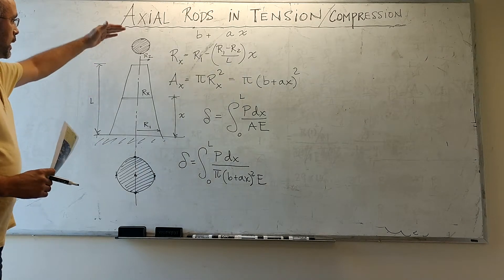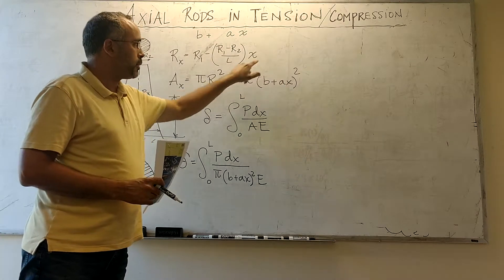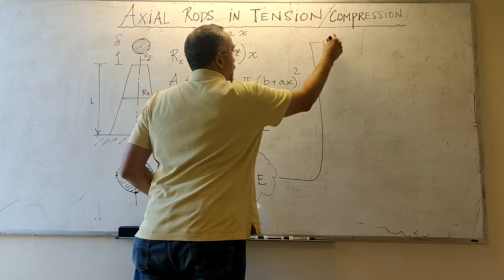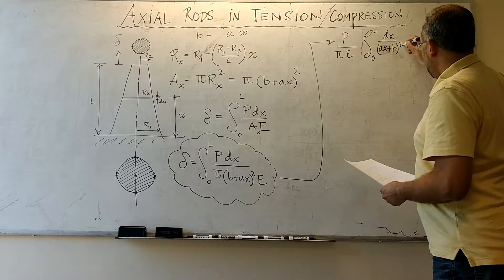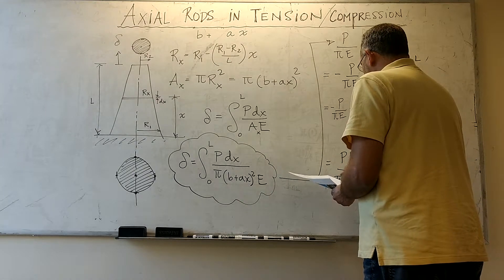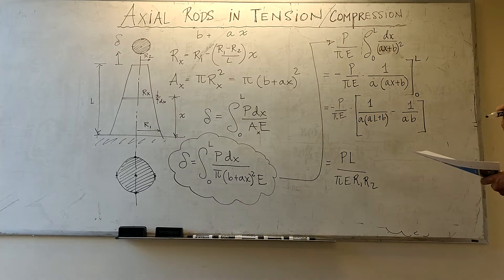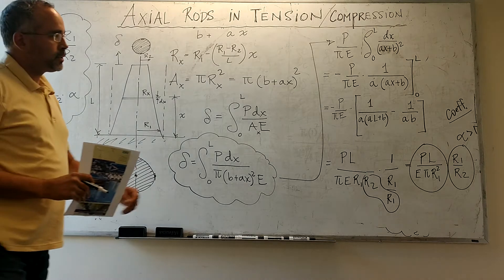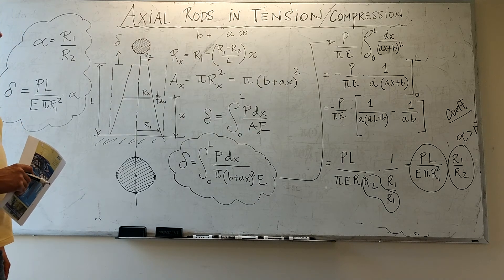Truncated cone subject to axial load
Longitudinal deformation in truncated cone due to axial load at the free end.